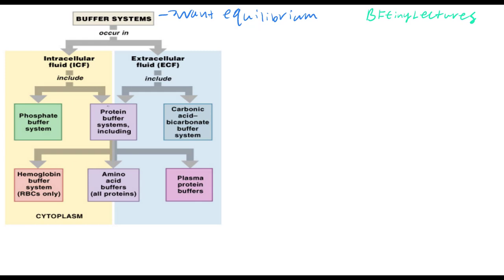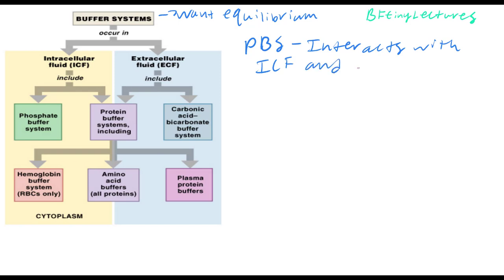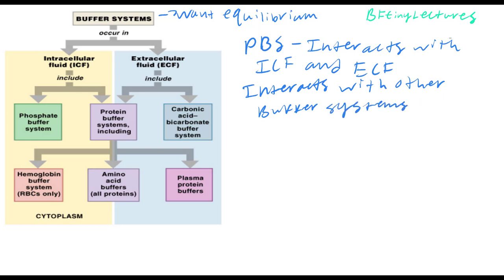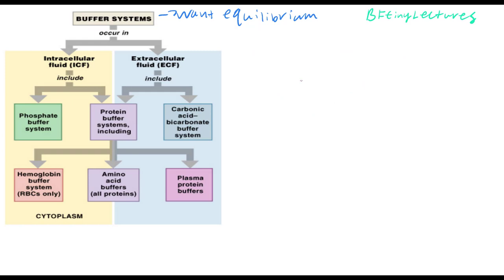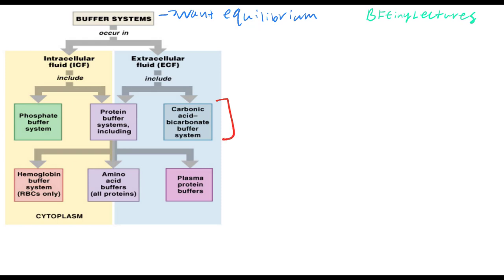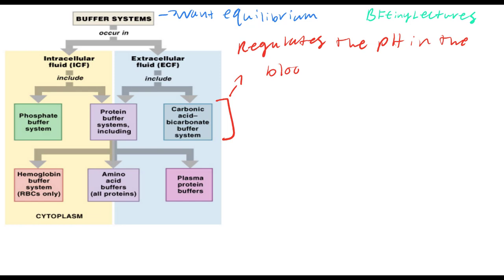Biochemistry Lecture 3 Physiological Buffers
Goes over the Carbonic Acid- Bicarbonate buffer system and other physiological buffers within our bodies. Also goes into detail over alkalosis and acidosis.